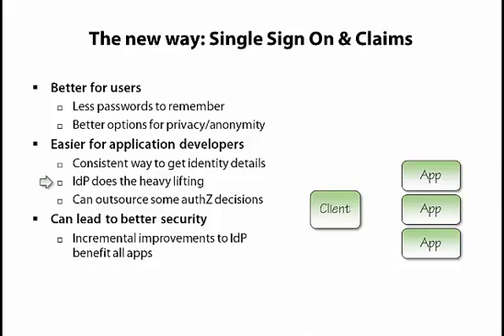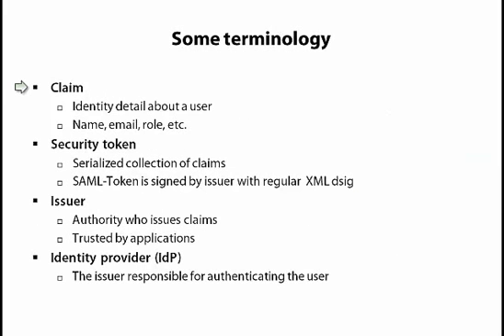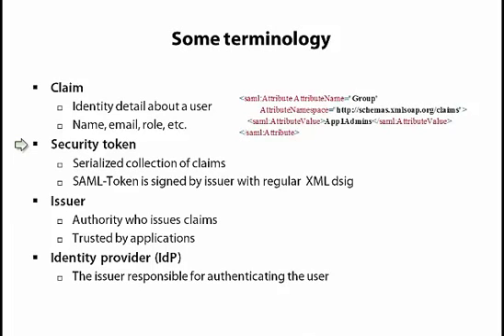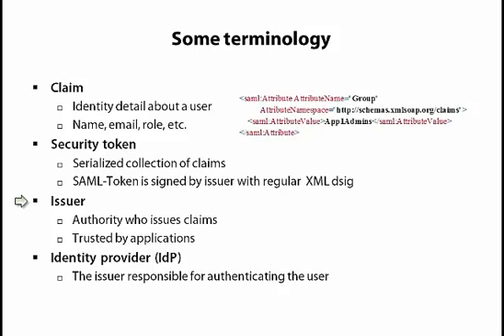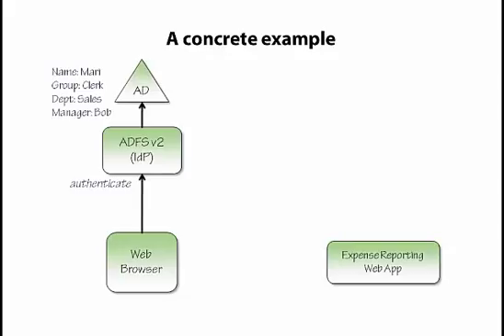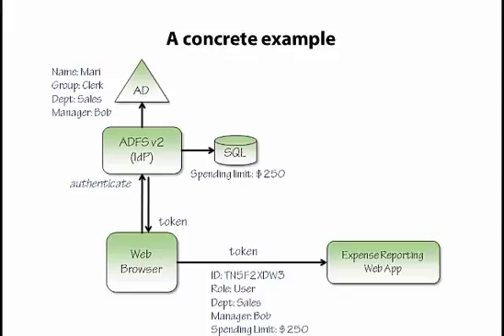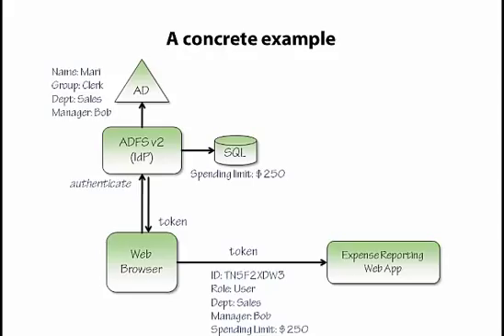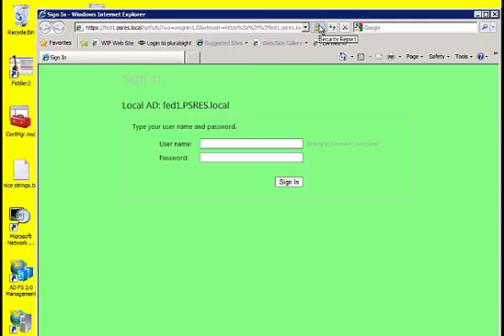The new way